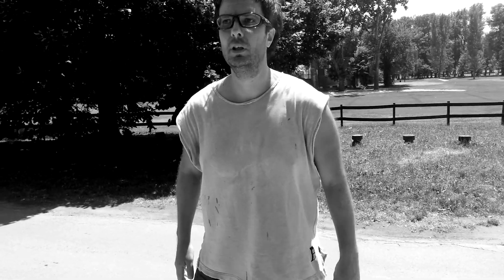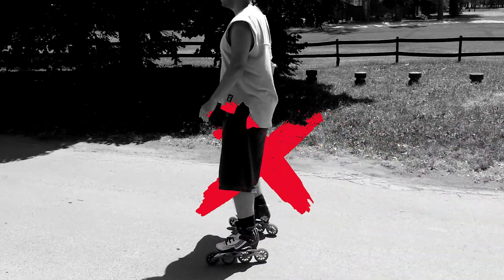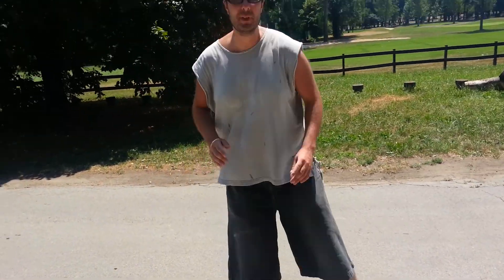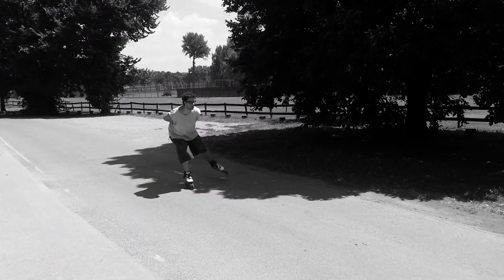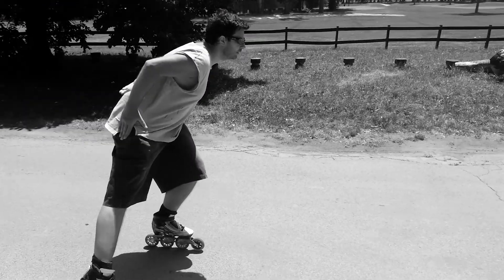ŠKOLA ROLERA-INLINE SKATING ZA POČETNIKE VIDEO NINO to make you a better skater Learn Skating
Vežbanje salate - Brzog skretanja - Pravilne pozicije - Odgurivanje unazad
Za početnike i one koji već voze samo rekreativno! How to Do a Step-Over or Crossover Turn - How to Do a Step-Over or Crossover Turn!  How to stay proper! How to speed up, and keep speed! How to skate backwards